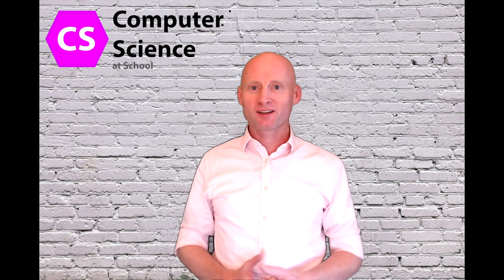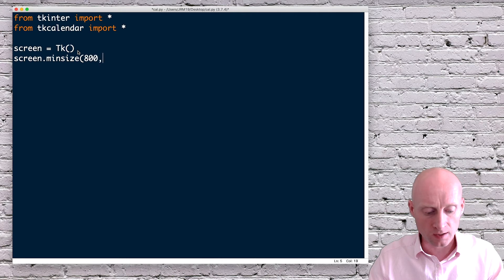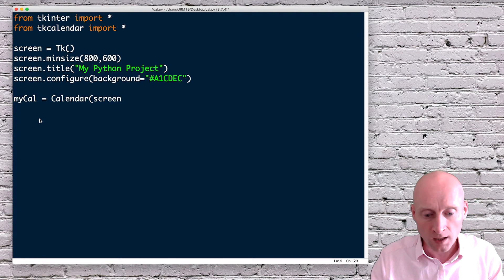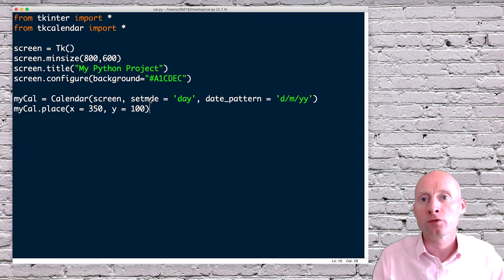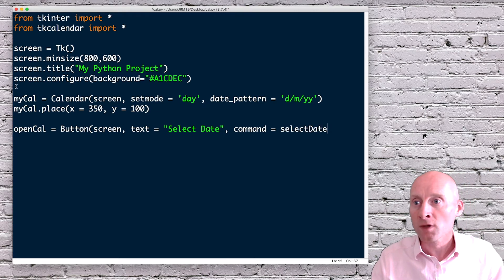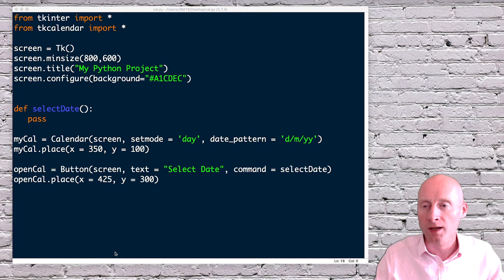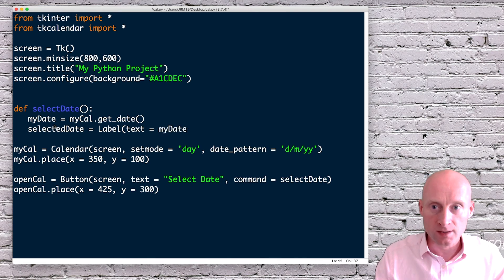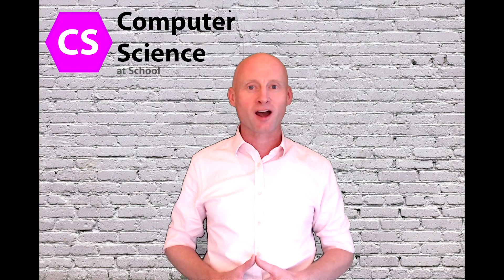POP-UP PYTHON CALENDAR WITH TKINTER: How to add a calendar to select dates in your GUI project.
This project adds a pop-up calendar to your project, allows you to click and select a date and store the date in a variable for further use. The video shows how to set the correct date format to match your project or database.

If tkcalendar is not installed:
To install on a Mac go to the 'Terminal'
To install on a PC go to the 'Command Prompt'
Type: pip3 install tkcalendar

0:00 Introduction
0:20 Install the calendar module
1:00 Import the calendar module
1:30 Code the calendar pop-up
2:00 Set the format of the calendar
4:00 Create a button to get the selected date
5:30 Finish the function to store the date in a variable

This is part of a series of videos showing some of the addition features to Python that you might find useful in your Python Project.

Presented by: Jason Machin